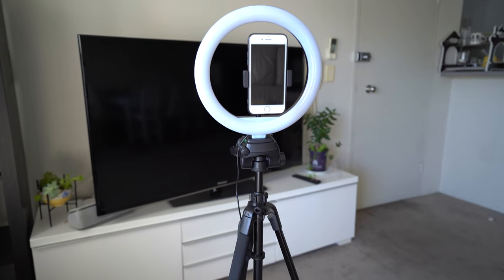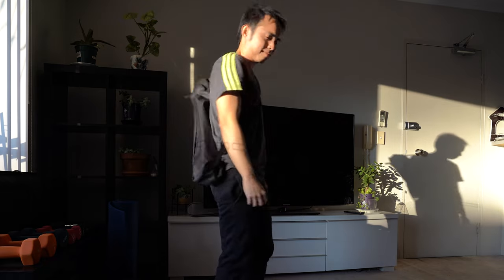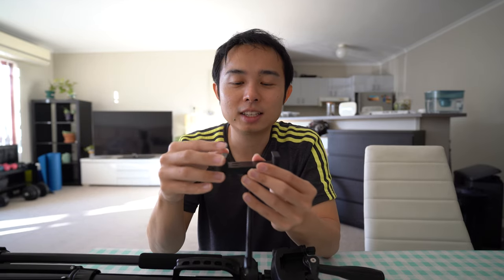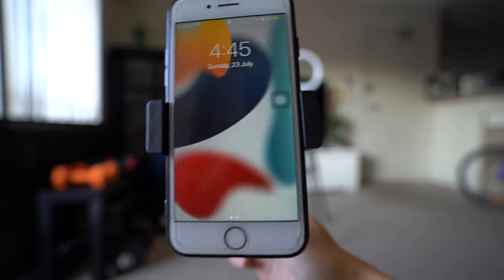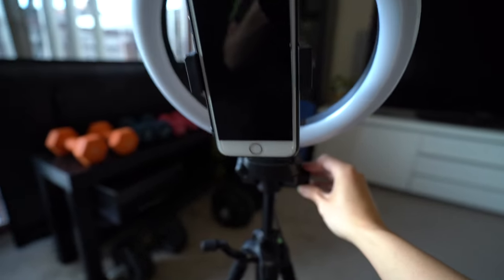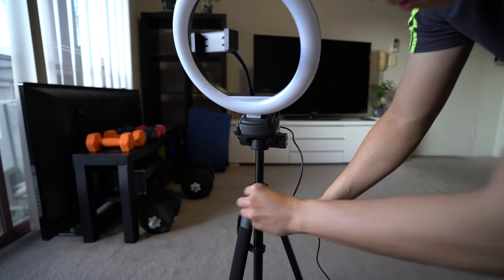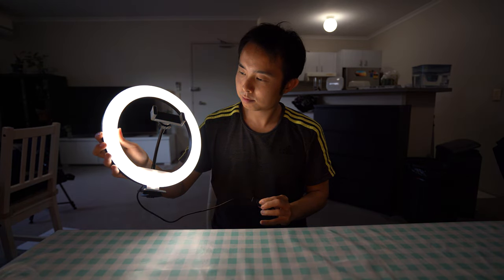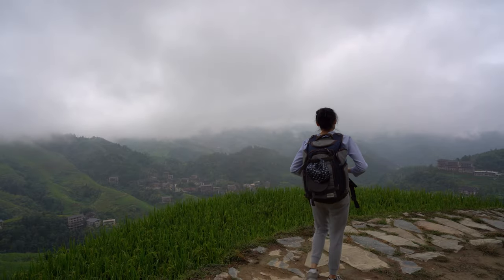Is This Tripod Too Good to be TRUE?? The best Tripod for Content Creators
I've been wanting to get a tripod for my phone ever since I started doing Tiktok or Youtube shorts. Unfortunately, the options are always pricy... Then came this BRANDLESS TRIPOD FROM TAOBAO!
AT ONLY 15BUCKS!
Is this a steal of a lifetime or will is it too good to be true? Lets find out!

I couldn't find the exact model outside of taobao, so I found out that these  models are similar in terms of price and quality.

Tripods without light rings
1. 33cm/13inches(kept) - 102cm/40inches(full extend) tripod(without light ring)

2. 38cm/15inches(kept) - 140cm/55inches(full extend) tripod(without light ring)

Tripods with light rings
1. 33cm/13inches(kept) - 102cm/40inches(full extend) tripod with 26cm/10inch light ring:

2. Up to 200cm/79inches(full extend) tripod with various light ring

Super Portable Phone Stand
1. 33cm/13inches(kept)-102cm/40inches(full extend) Phone stand(model 1)

2. 33cm/13inches(kept)-102cm/40inches(full extend) Phone stand(model 2)